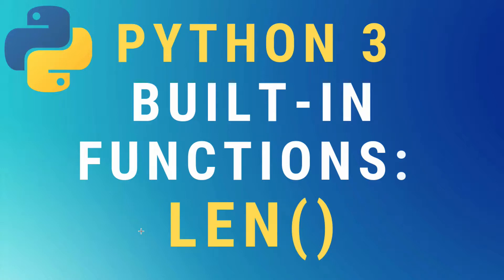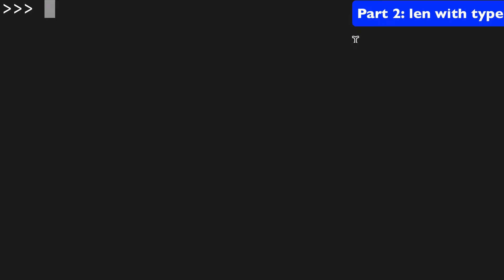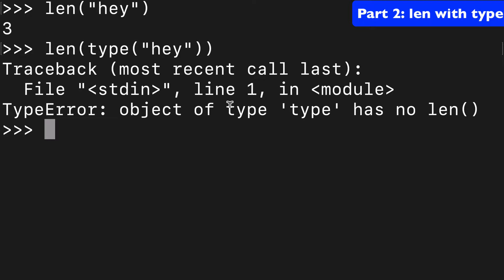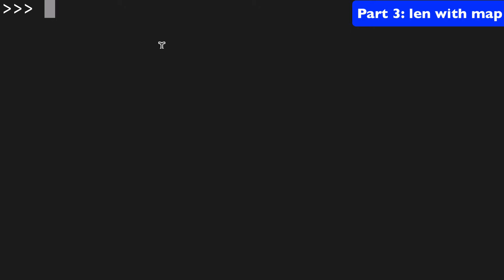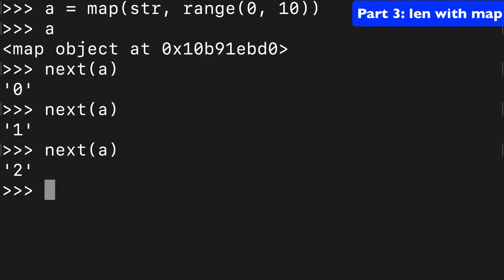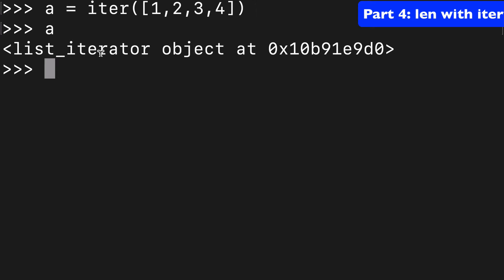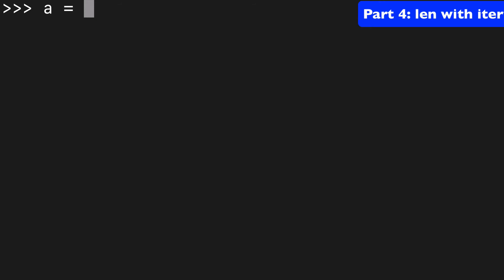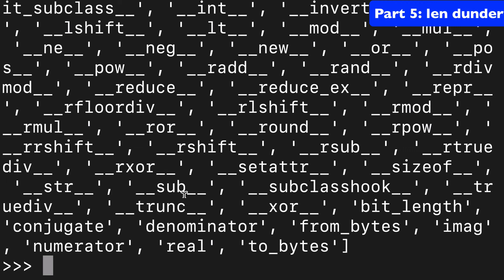Python 3 len() built-in function TUTORIAL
Tutorial on how to use the len() built-in function from the Python 3 Standard Library.

Discussion of how to avoid TypeErrors.